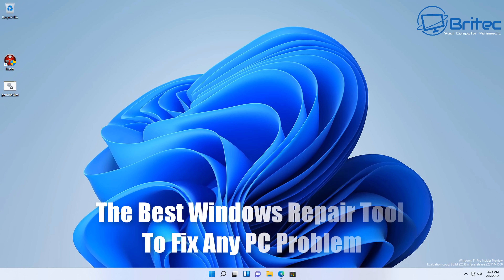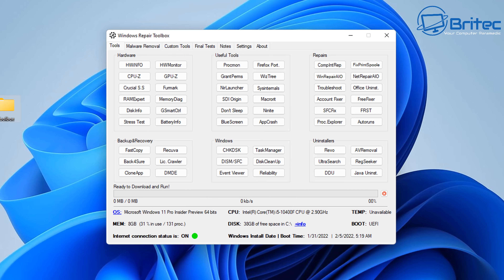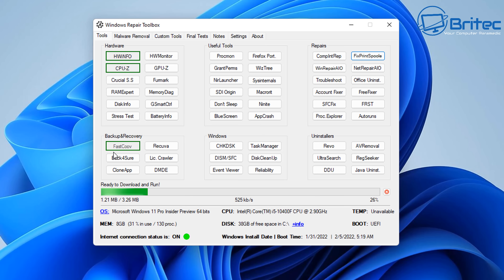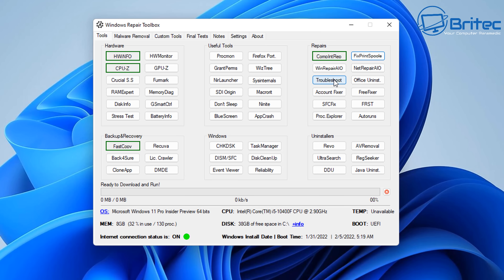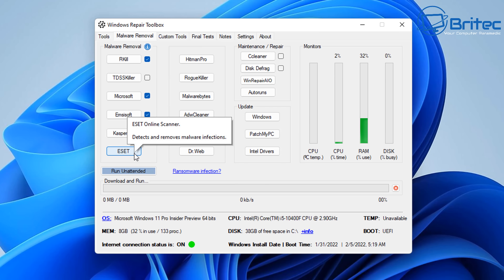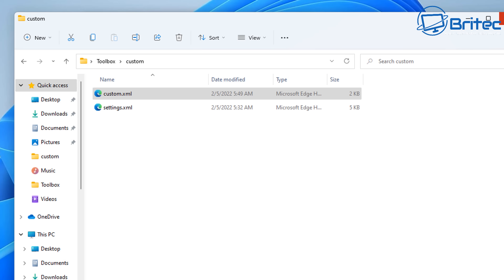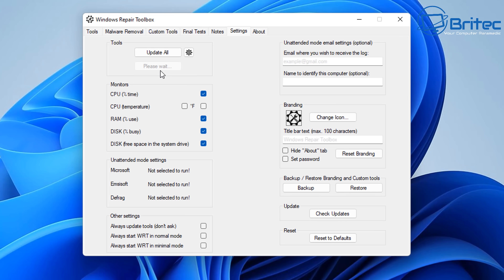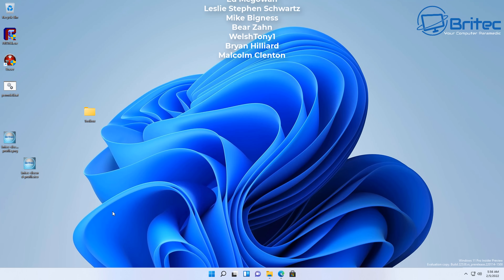The Best Free Windows Repair Tool To Fix Any Problem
Windows 10 or Windows 11 will break from time to time, whether its from malware or viruses or a problem with windows itself. We will need to fix it and this can be tricky and time consuming, but windows repair toolbox make that job a lot more easier with a ton of tools for you to download and use. So if you internet is not working or you have a nasty virus, windows repair toolbox can help fix your pc.

Windows Repair Toolbox